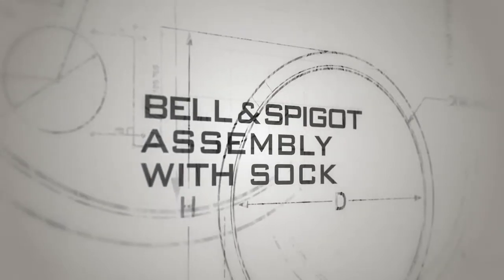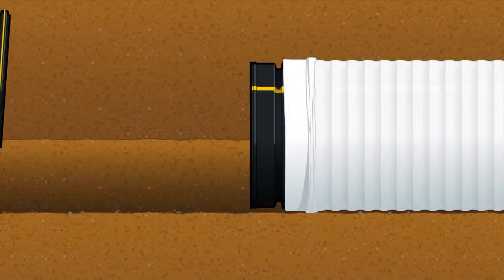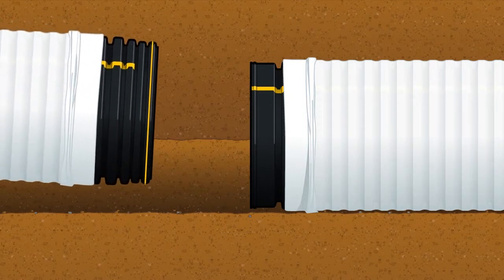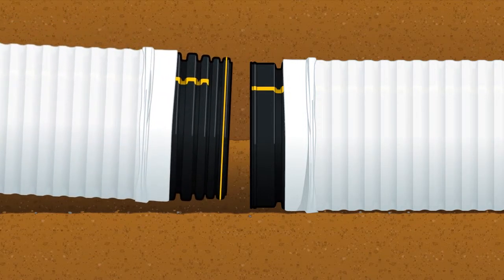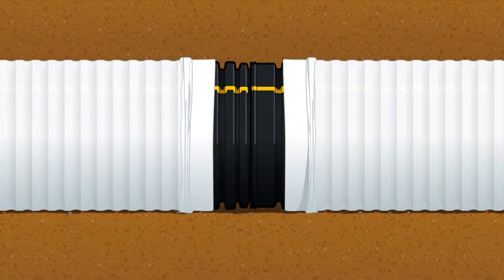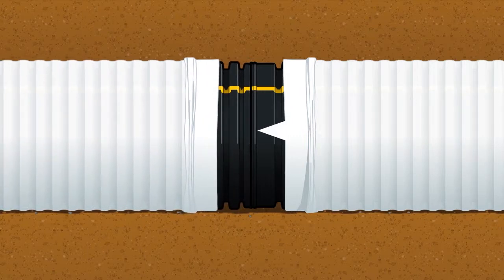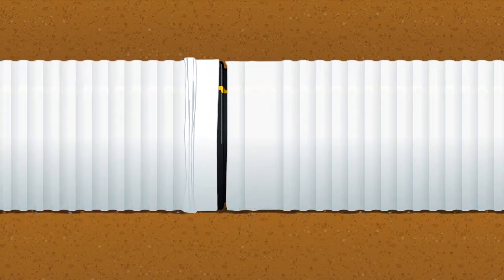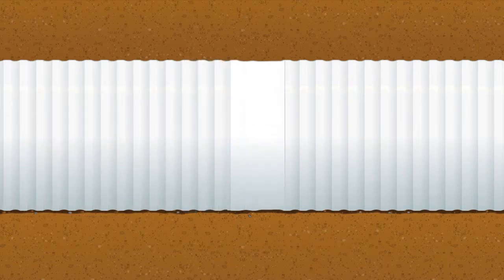Agricultural Dual Wall Installation: Section 8 - Bell and Spigot With Sock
The Bell and Spigot With Sock section of Prinsco's easy to follow Dual-Wall installation guide. View the entire installation guide